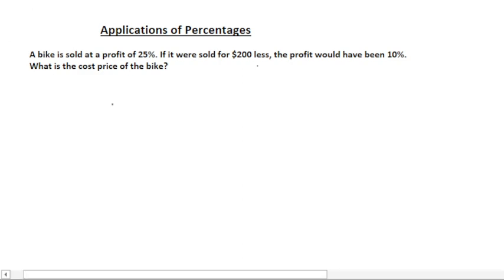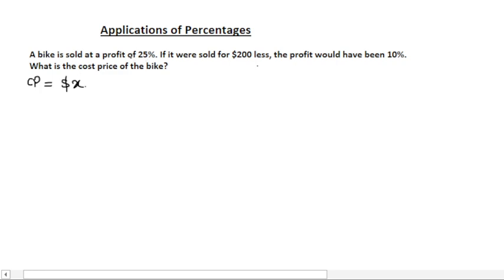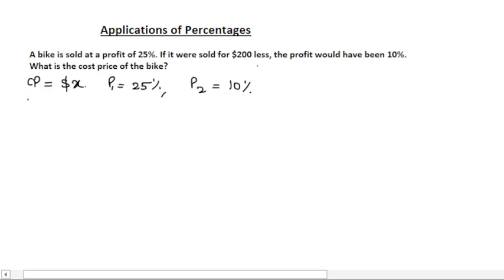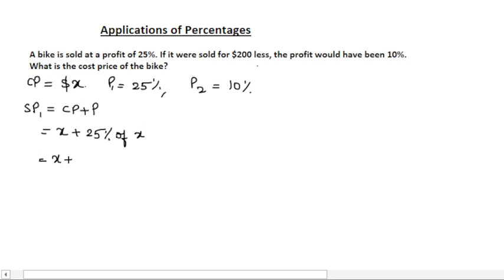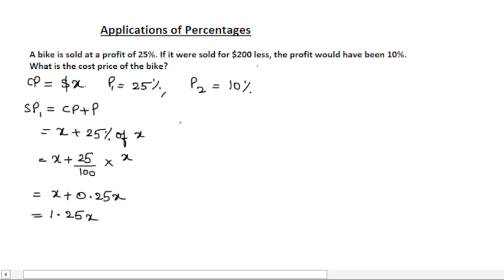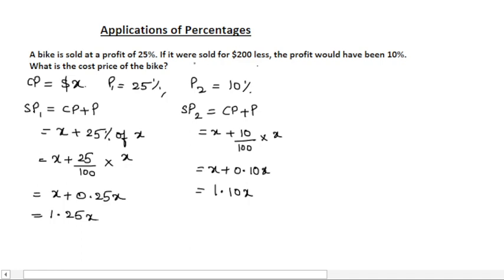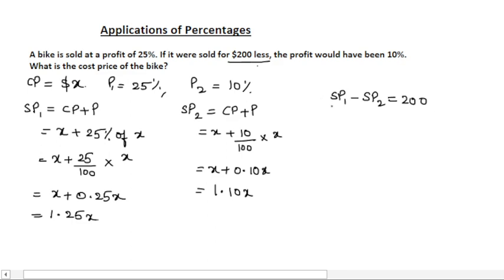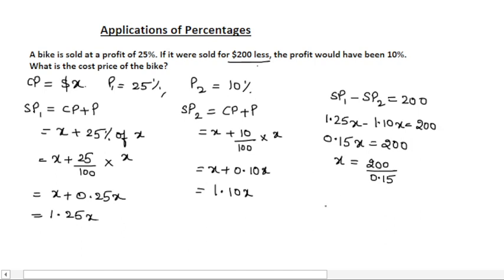Application of Percentages|Profit and Loss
Real life applications of Percentages| profit loss percentage |Application of Percentages| Word problems on percentages